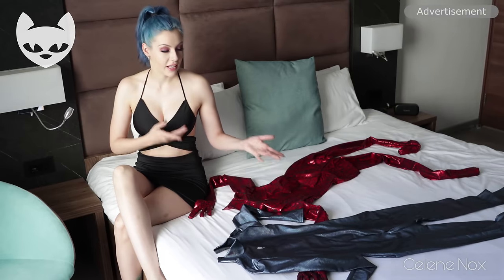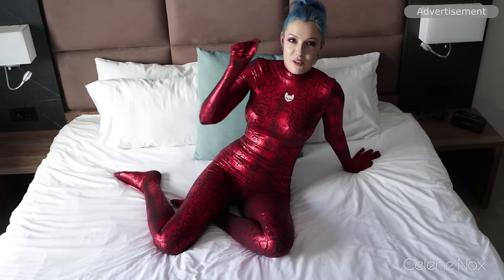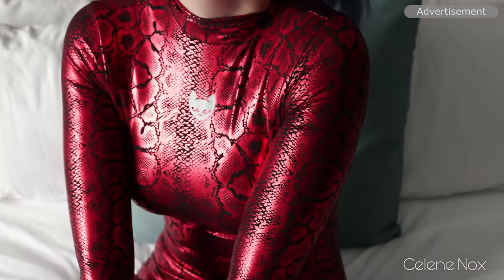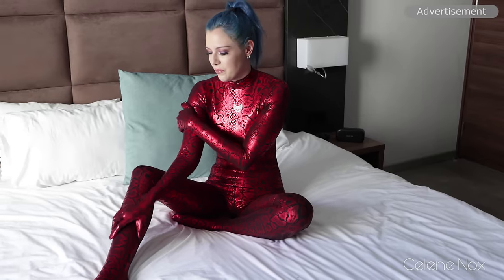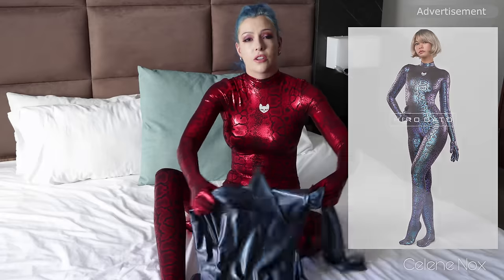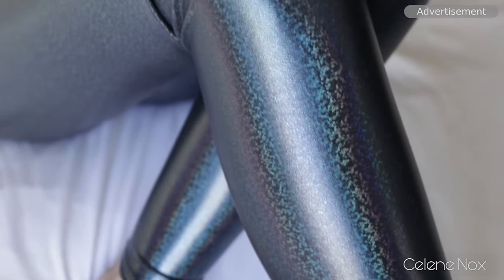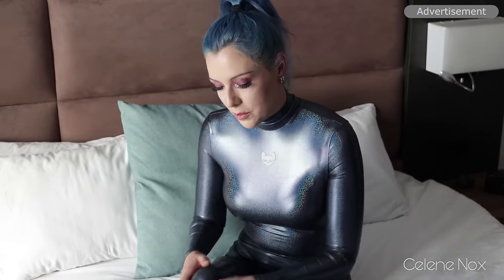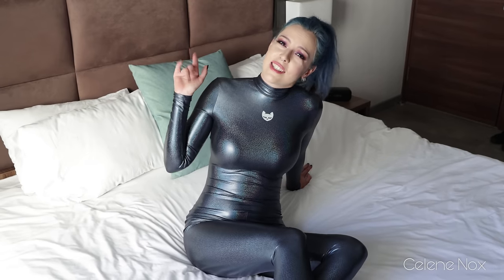New HiroGato Catsuit Zentai Fabrics in my Hotel Room (Snakeskin & Sparkle Metallic)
When it comes to customized spandex catsuits there is no better choice than HiroGato and I'll show you (again) why.

Also check out: @hirosloft